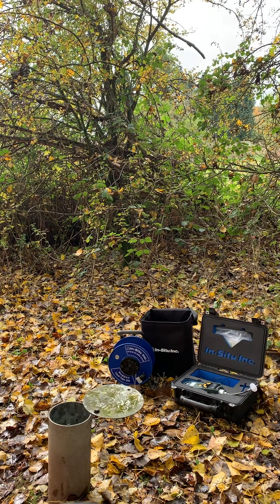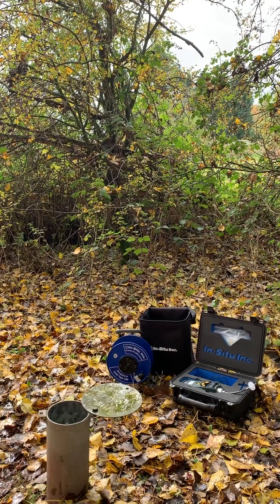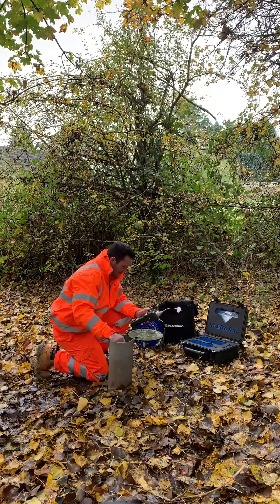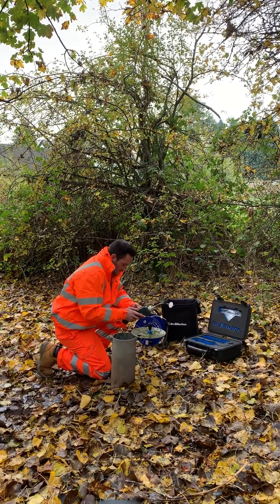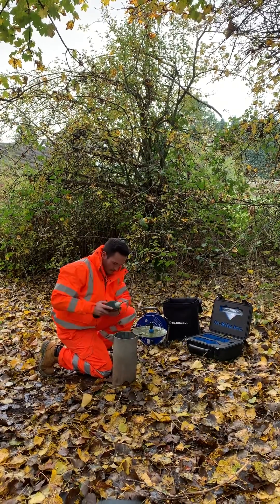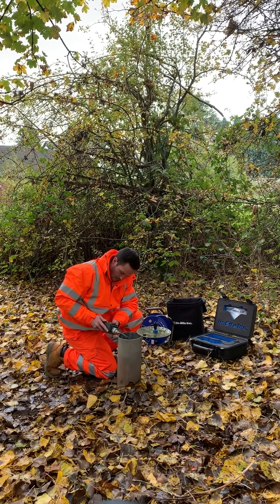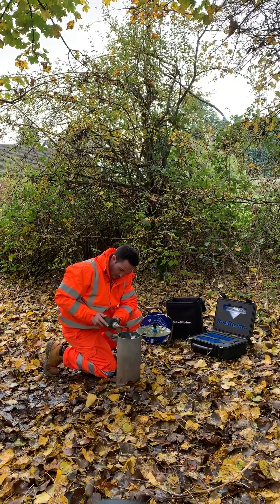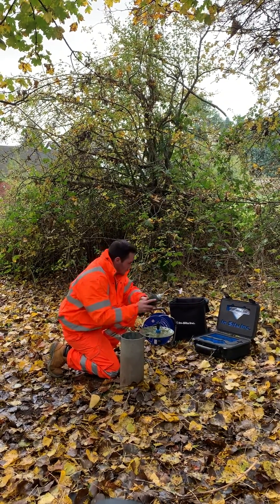First Steps of Water Sampling at a Wellhead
This video covers the basics: When you get to your well head you should first check for volatile organic compounds or VOCs, with a photoionization detector or PID. Next, measure the water level by lowering a dipmeter into the borehole. Take three measurements to allow for a precise reading. You may also adjust the sensitivity to allow for condensation or foaming liquids. In areas of contaminated land, you may also use an oil interface meter, which will alert you to the presence of oils floating on top of the water column. Be sure to check the integrity of your dipmeter tape at least annually.